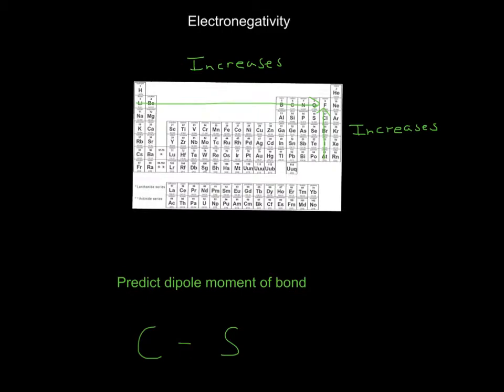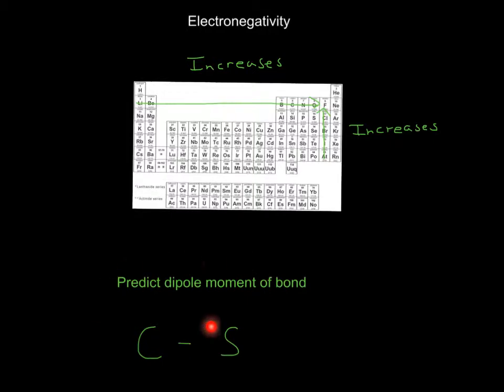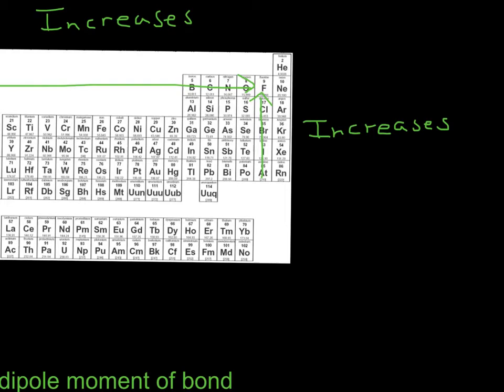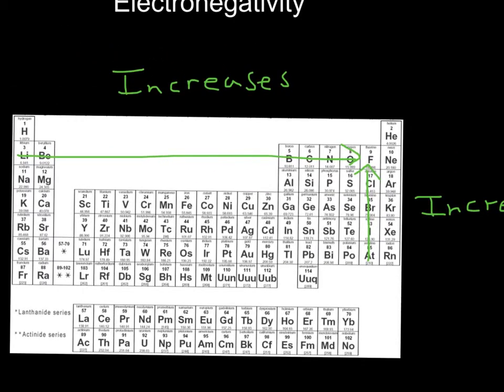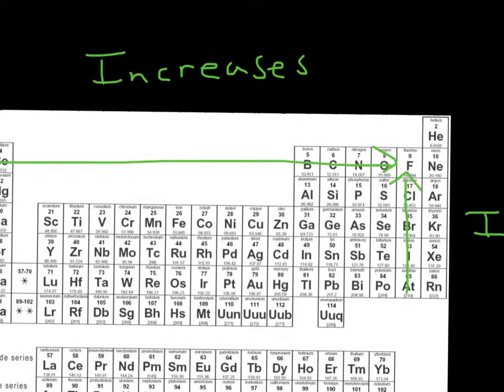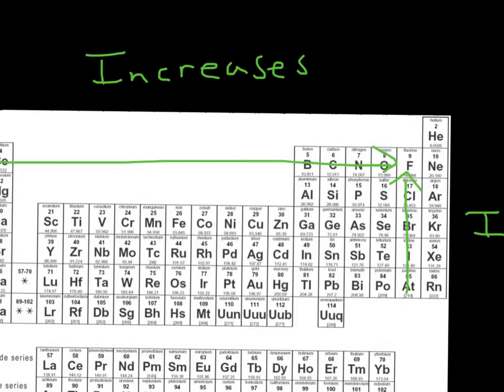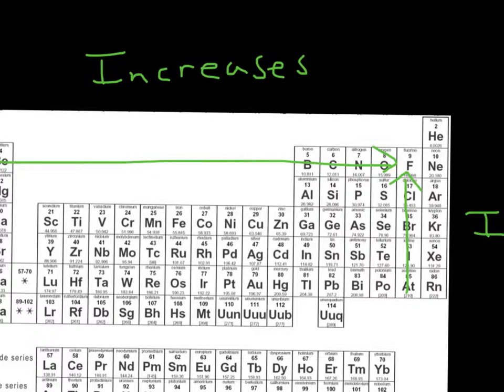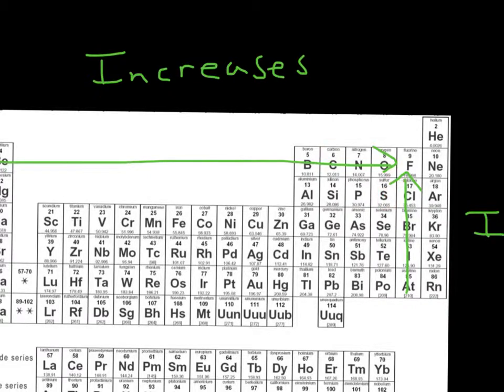Dipole moment of Carbon-Sulfur bond